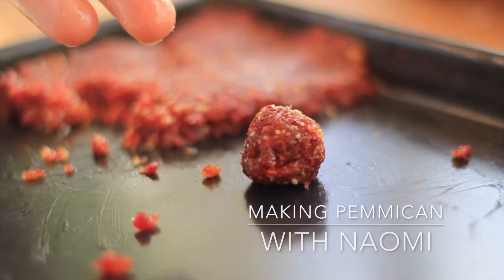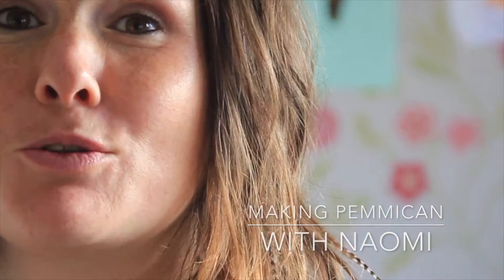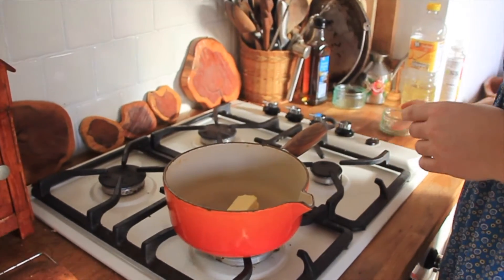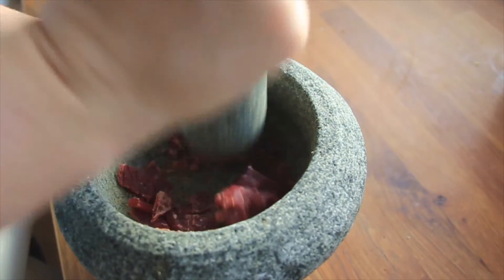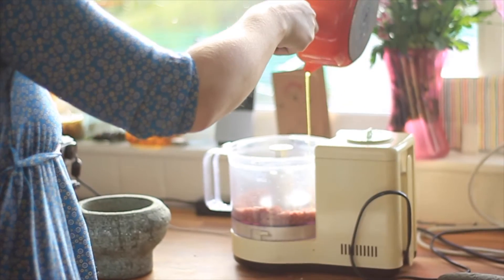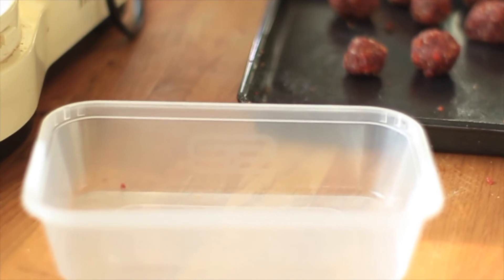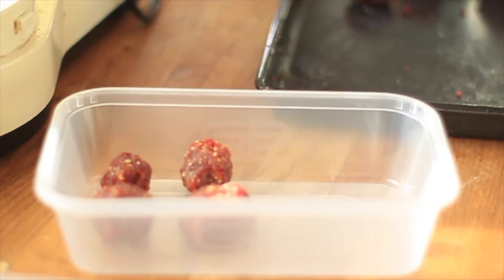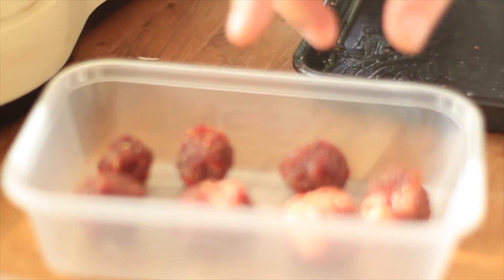Making Pemmican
Naomi from Outback2basics is making pemmican a traditional dried meat recipe with fat, berries and nuts.